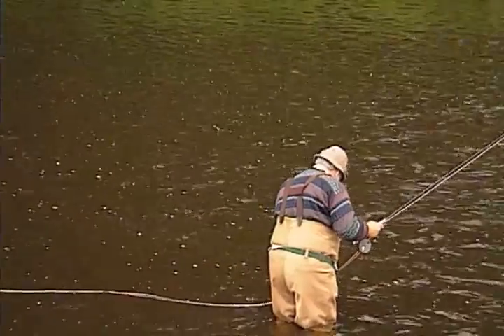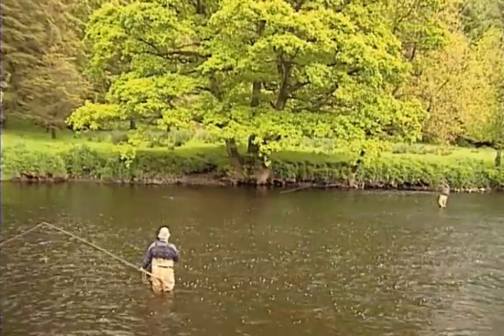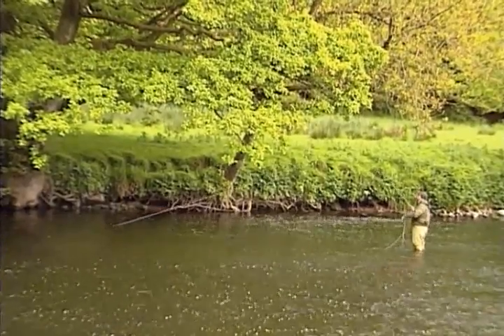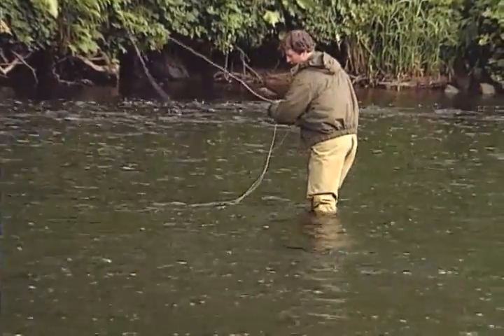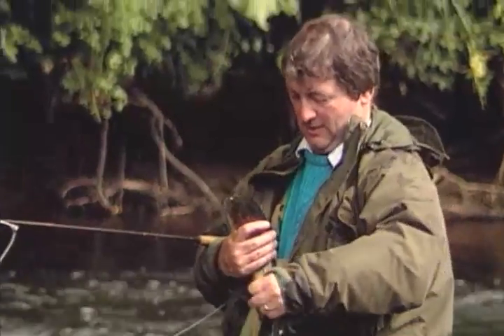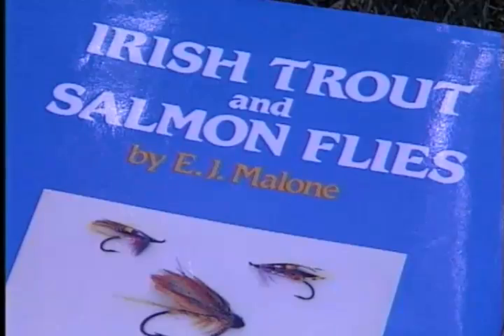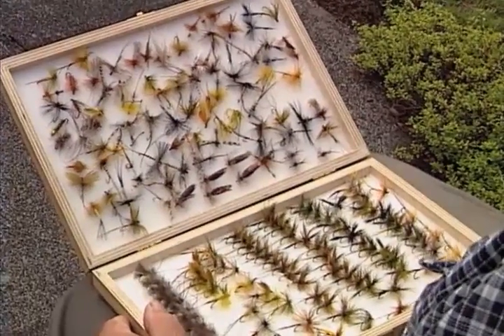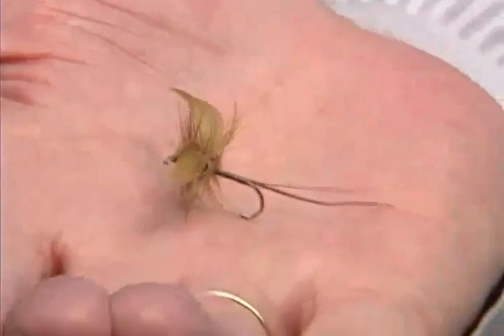Fly Fishing & River Bank Entomology 3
Description Fly Fishing & River Bank Entomology